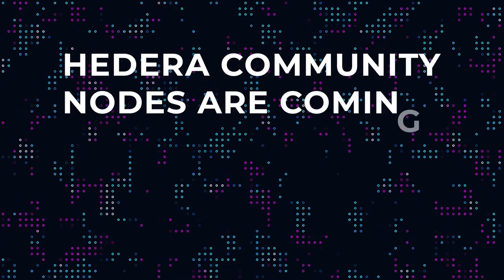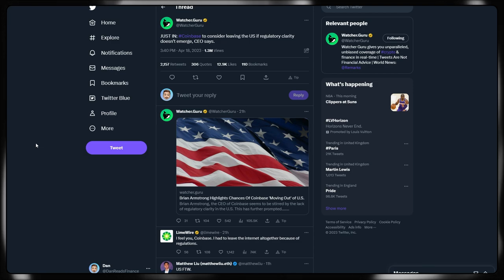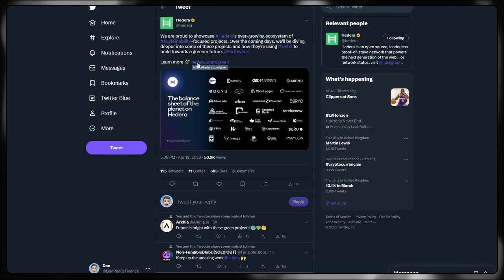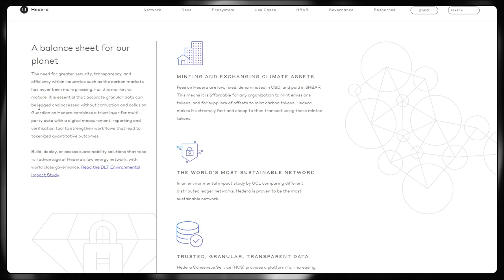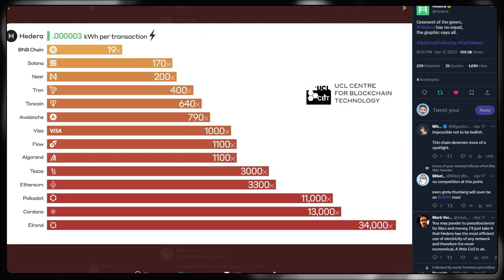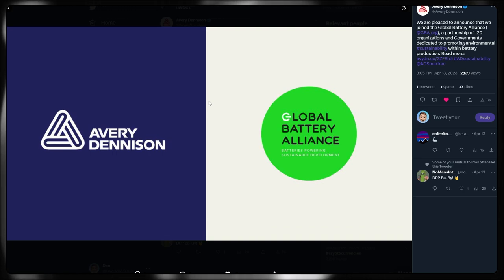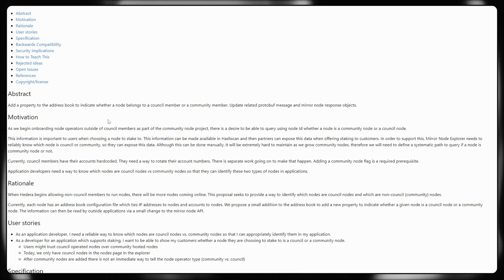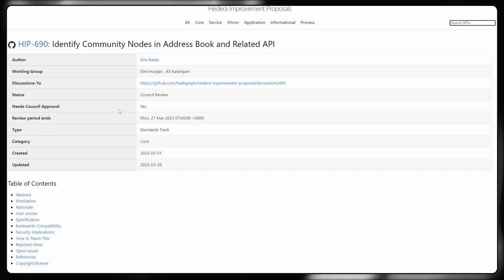⭕ HBAR COMMUNITY NODES Are Coming... [HIP 690] Hedera Doubles Down On Sustainability 🌍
Hi All!

If you have any questions, please drop a comment and I will get back to you.

ARTICLE -

𝘾𝙊𝙄𝙉𝘽𝘼𝙎𝙀 - Get $10 of Bitcoin if you buy $100 on Coinbase
𝘽𝙄𝙉𝘼𝙉𝘾𝙀 - 100 $USDT Cashback when you sign up and deposit $50 or more!

➡️ 𝗧𝗜𝗠𝗘𝗦𝗧𝗔𝗠𝗣𝗦